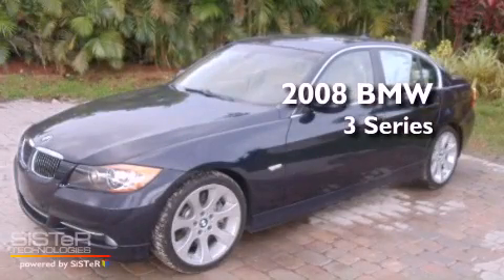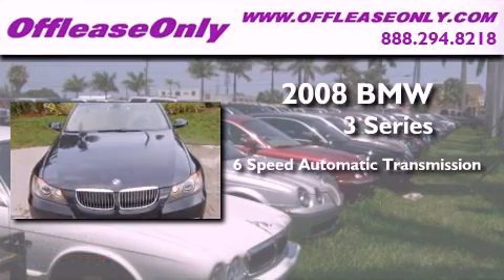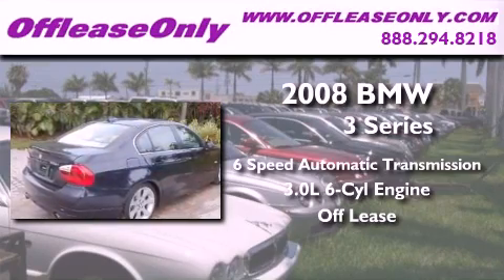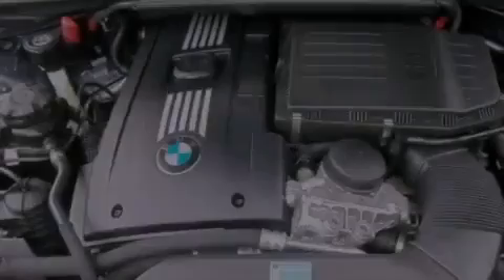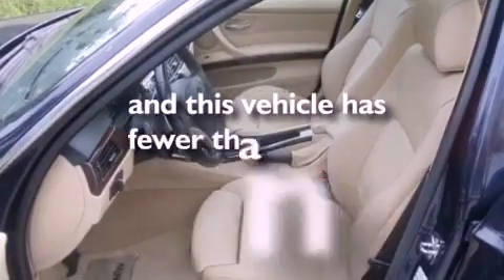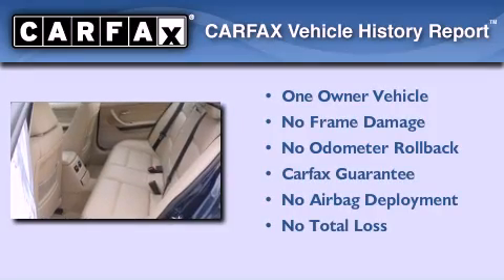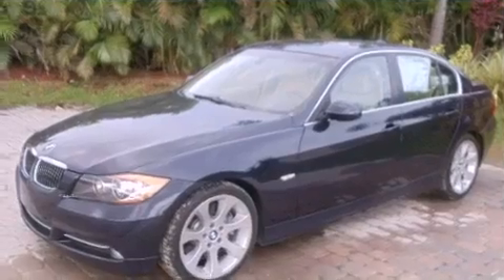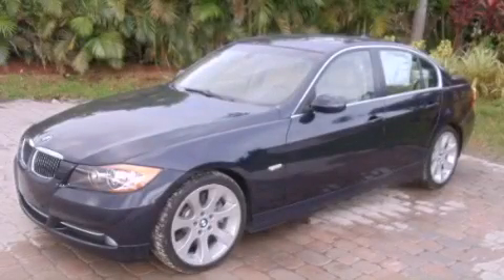Pre-Owned 2008 BMW 335i West Palm Beach FL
Year : 2008

 Make : BMW

 Model : 335i

 Engine : Gas I6 3.0L/182

 Trans . : Automatic

 Exterior : Monaco Blue Metallic

 Miles : 40,686

 Interior : Beige

 Stock : 34524

 Offleaseonly.com

 3531 Lake Worth Rd

 Pre-Owned 2008 BMW 335i Lake Worth FL